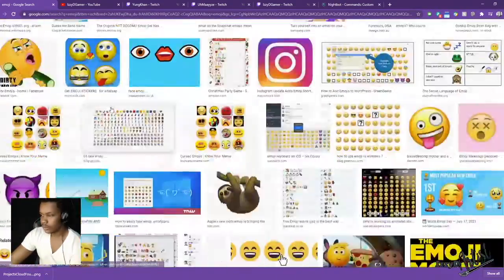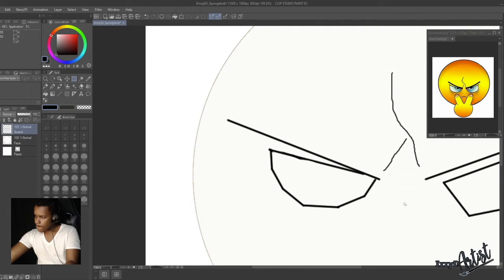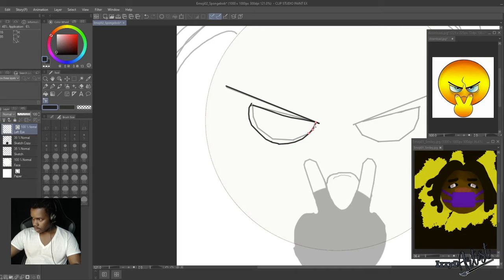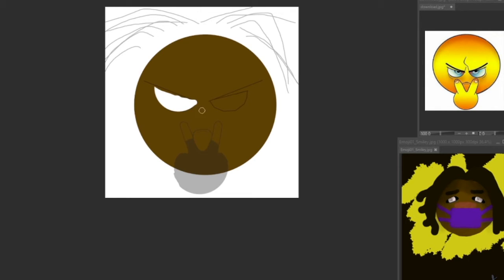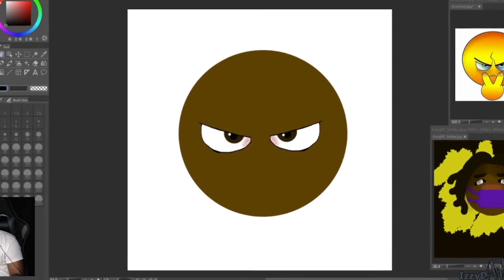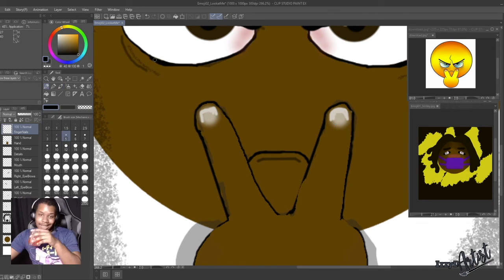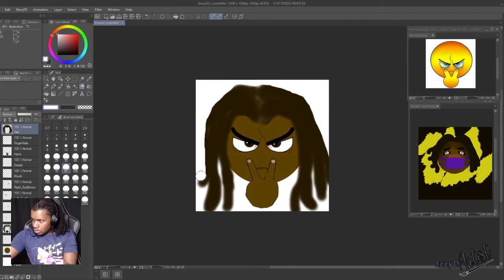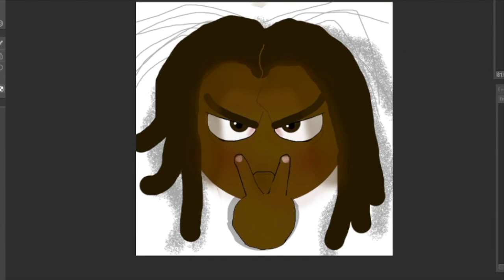Episode 11: Look at Me Emote - Learning to Art w/ Me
Today we're working on another digital art piece from the mouse and keyboard I dub it Thee "Look at Me Emote"

Thank you for coming through to witness the journey.